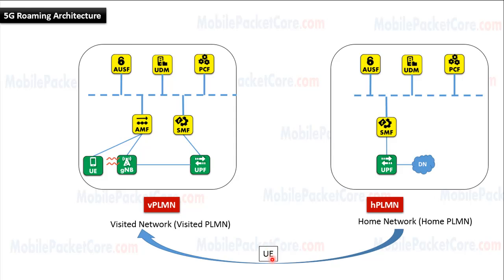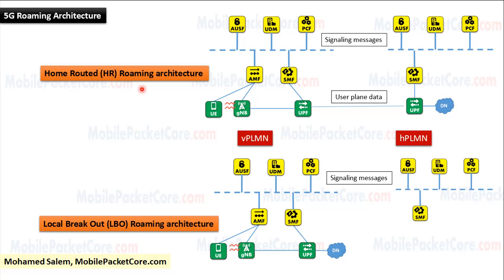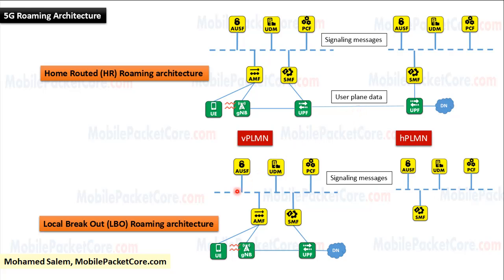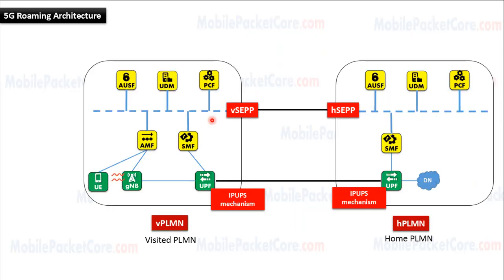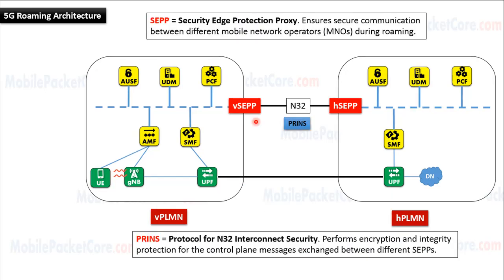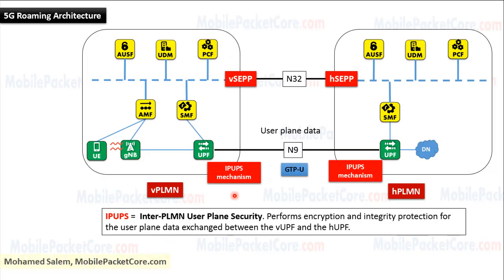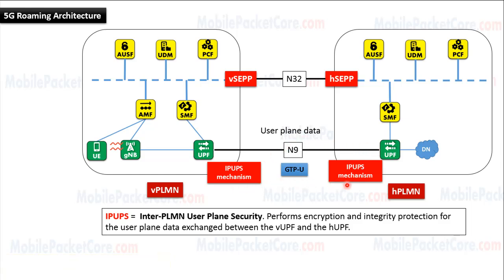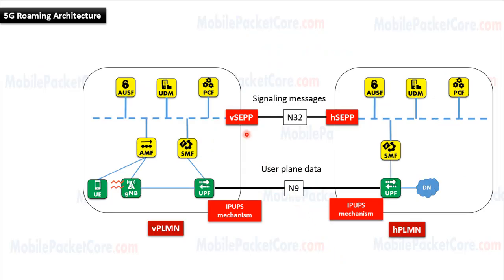5G Roaming Architecture - Mobile Packet Core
This lesson illustrates the 5G Network Roaming Architecture.
• Difference between Home Routed (HR) roaming architecture, and Local Break Out (LBO) roaming architecture.
• The role of the SEPP to securely exchange signalling messages between the control plane in the visited PLMN and the control plane in the home PLMN.
• The role of the IPUPS mechanism to securely exchange user plane data between the visited network UPF and the home network UPF.